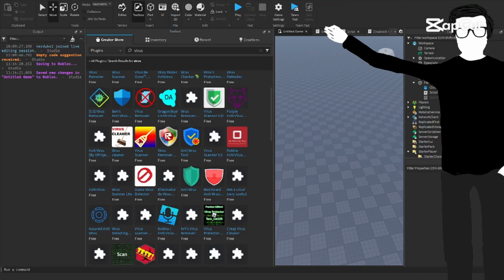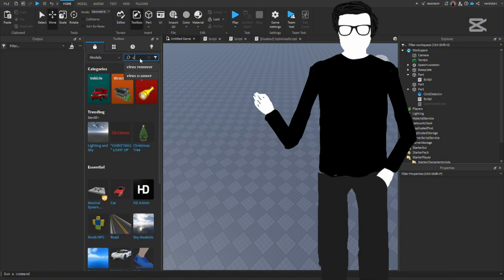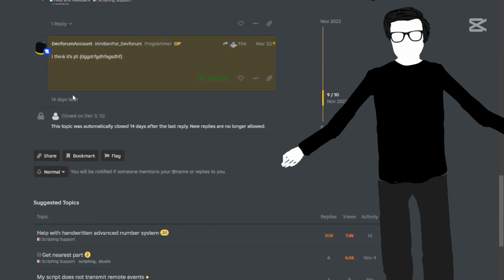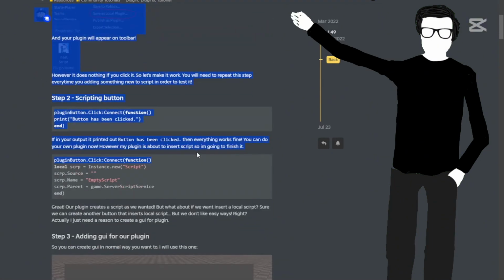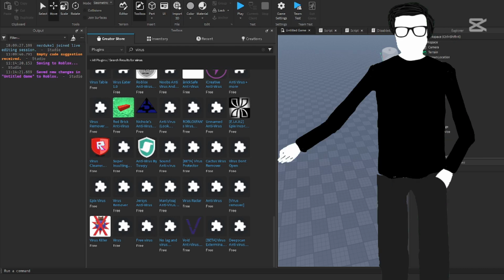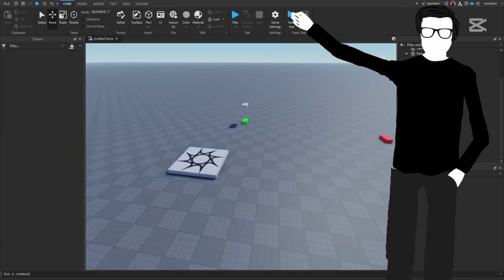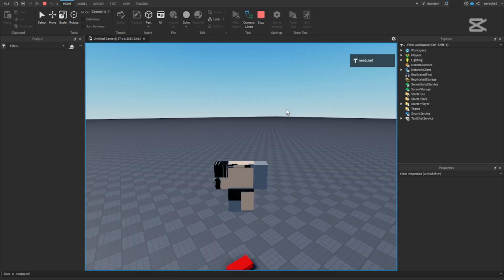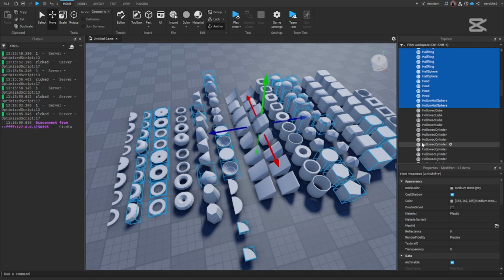BEST TIPS for everyone using ROBLOX STUDIO!